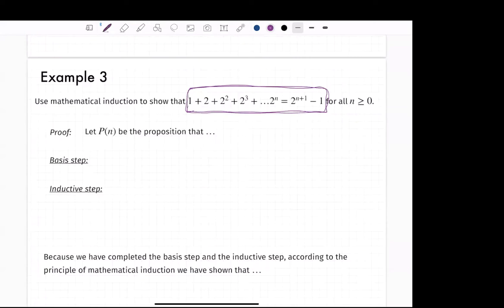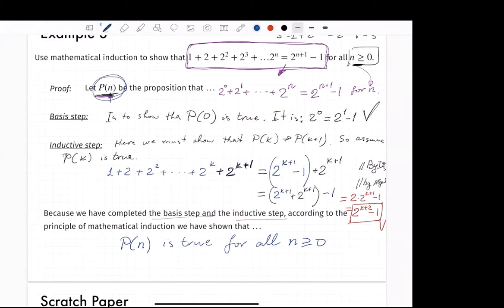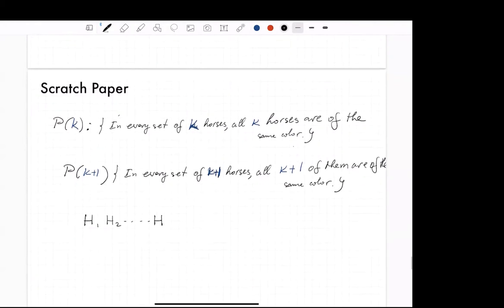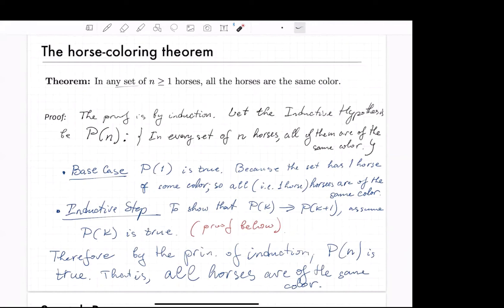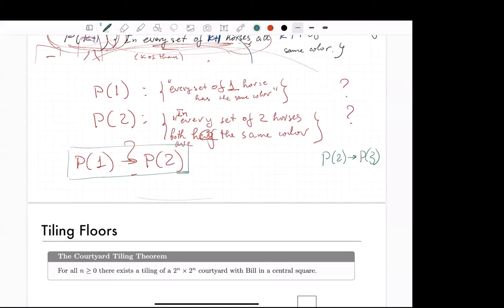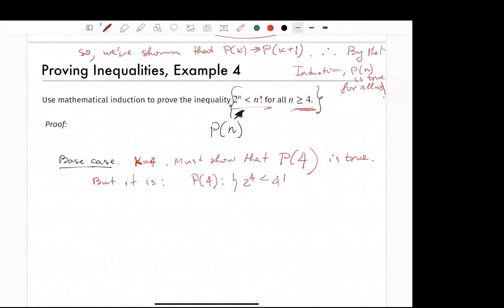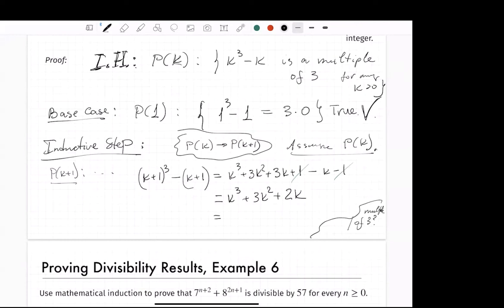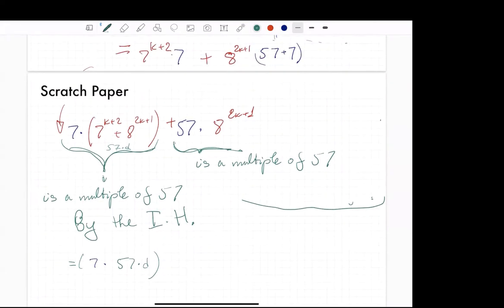7 Math Induction II (Examples)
CIS 2166, Sep 21, '20